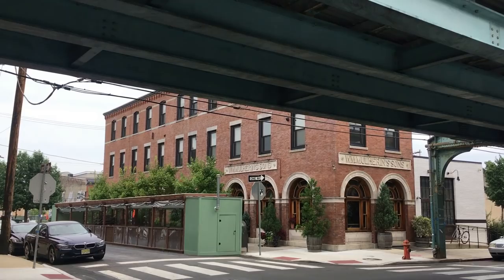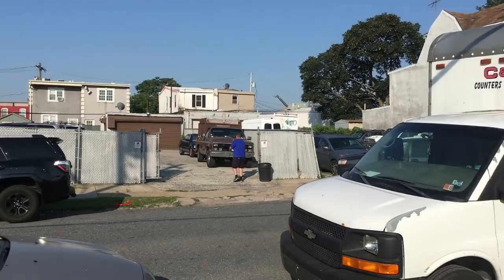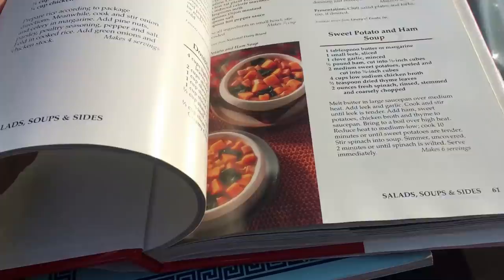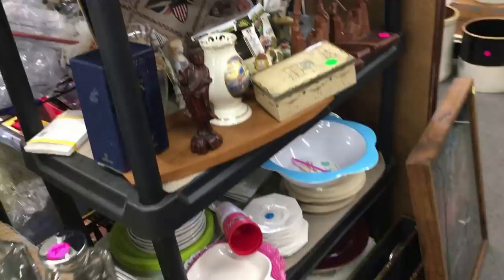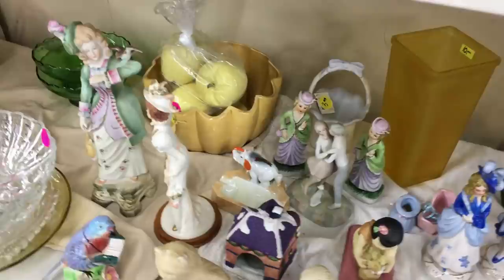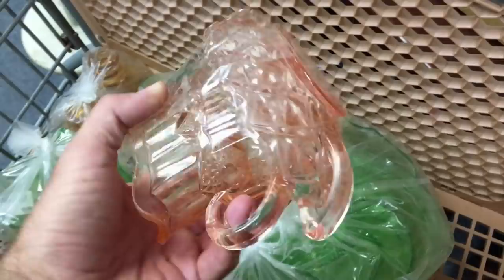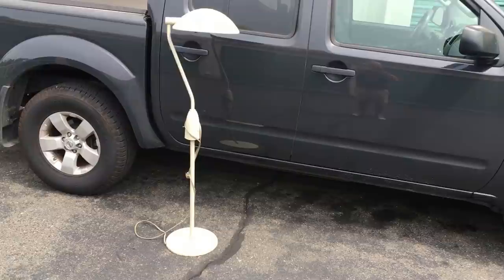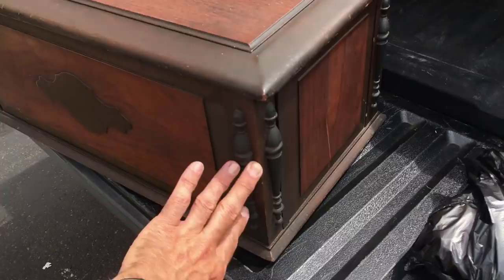Good Day at Goodwill and Flea Market!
My mid century lamp appeared in the 1965 Kurt Versen catalog and
is described as follows; " Portable floor lamp No. 59051 stands 54"
high, lightweight but stable due to low center of gravity design.
Ventilated reflector rotates to direct ight, cannot twist wires.
Adjustable bulb shield." How exciting!